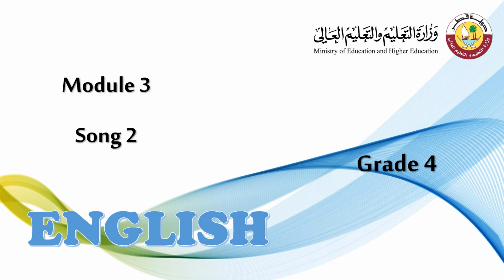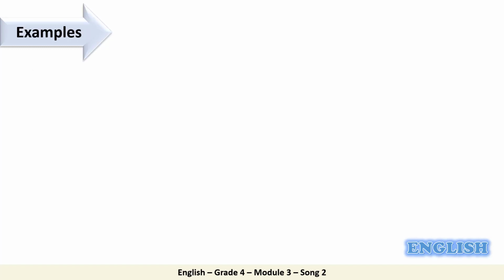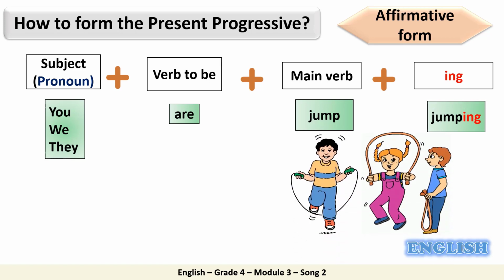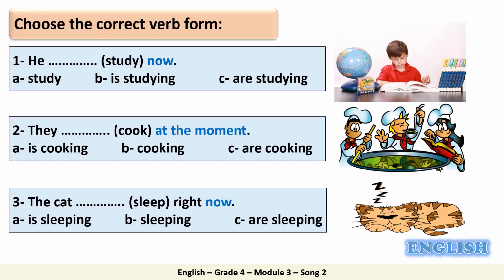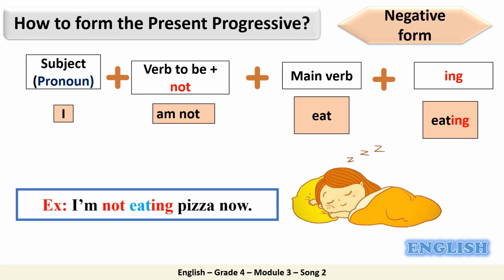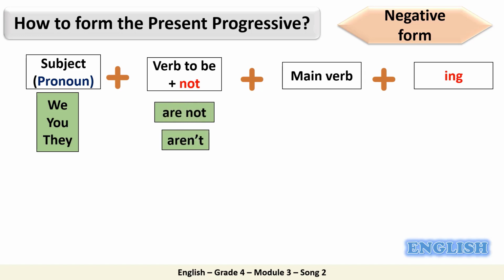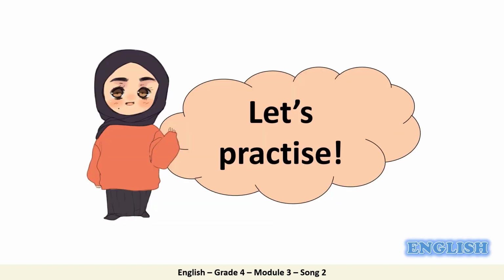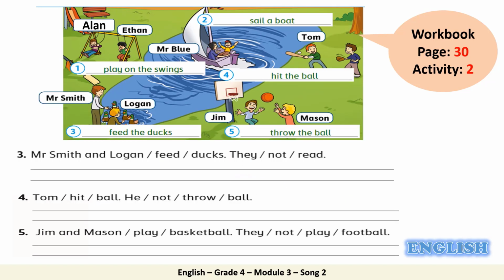Grade 4 English Module 3 Song part 2